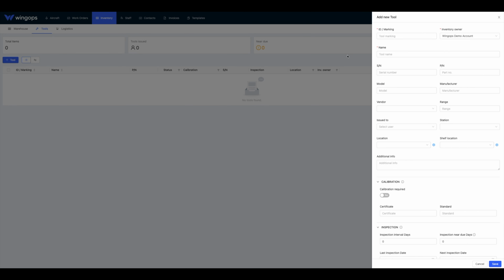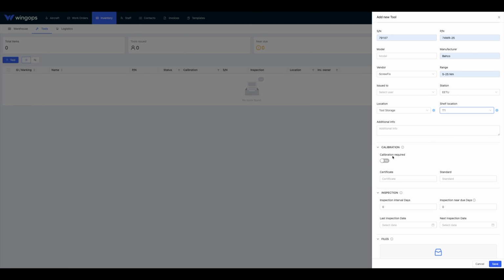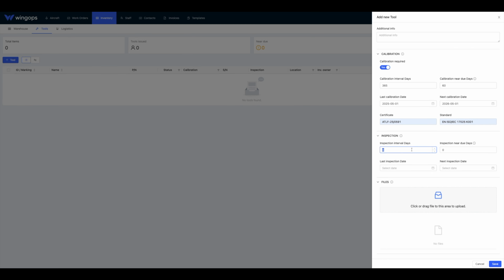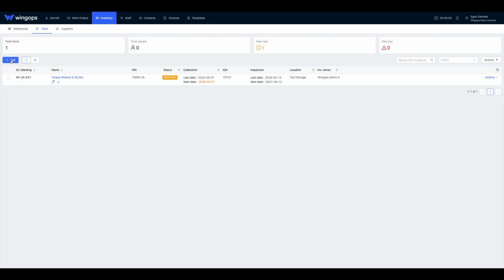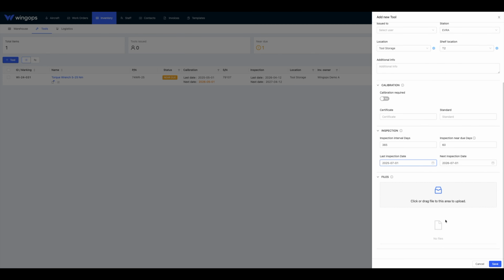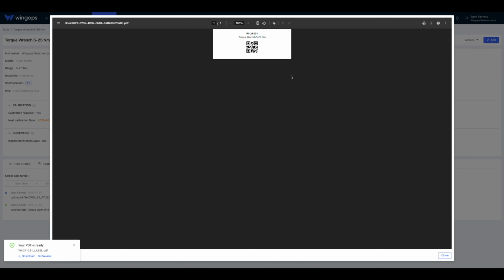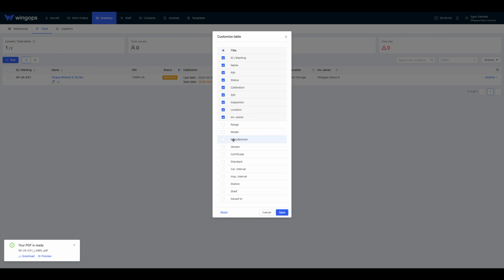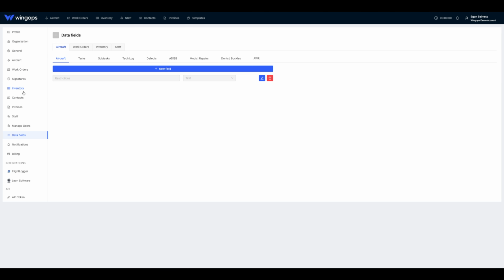How to Add & Manage Tools in Your Inventory | Wingops Tutorial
In this video, Wingops demonstrates how to add and manage tools within your inventory.

You’ll learn how to add new tools either manually or through Excel imports function, how to track tool ownership and details, and how to keep your warehouse organized by specifying exact storage locations down to the shelf.

We also cover how to monitor mandatory tool calibration deadlines using our visual traffic light system, manage compliance documents, track tool usage history via the logbook, and generate customized QR code labels for easy tracking.

Wingops has intuitive and user friendly interfaces for both desktop and mobile devices with special views for pilots and mechanics.